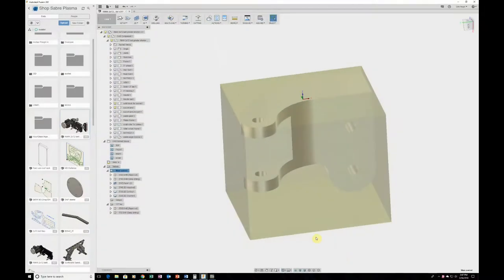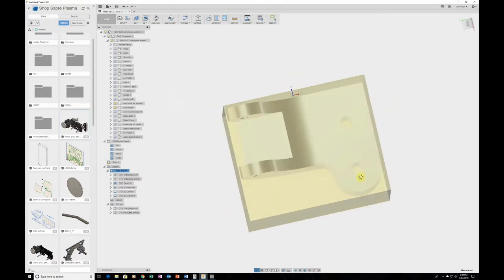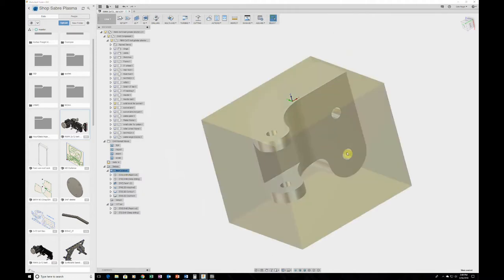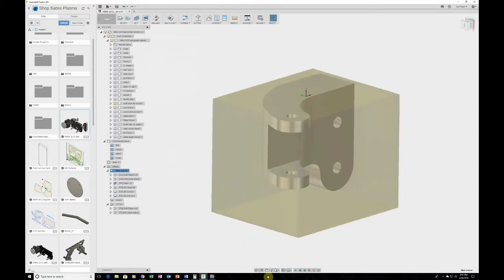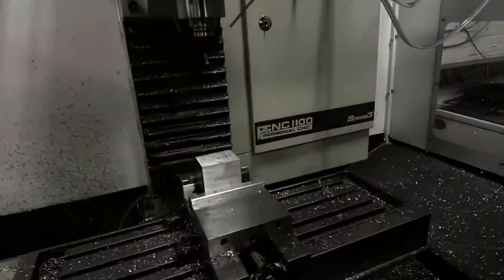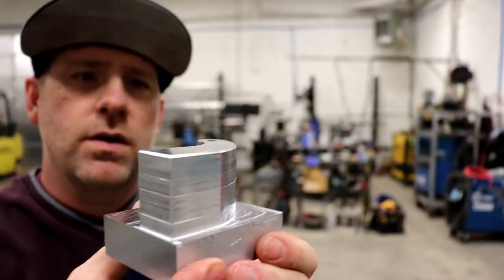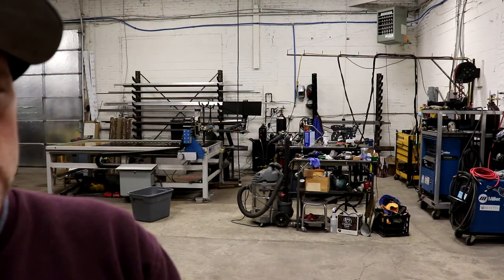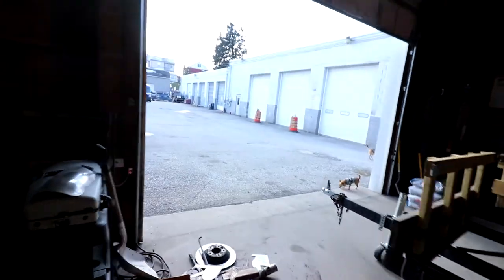Machining parts for 2x72 belt ginder on the Tormach RMW - Vlog 127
I start machining the pivot for the tracking pulley on the RMW 2x72 belt grinder on the Tormach.